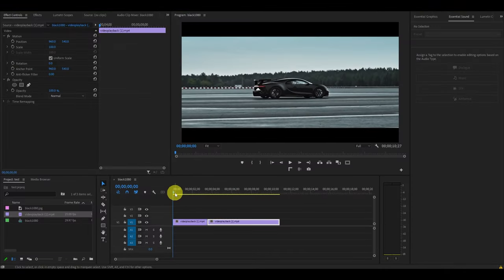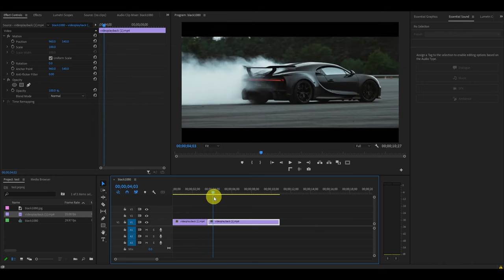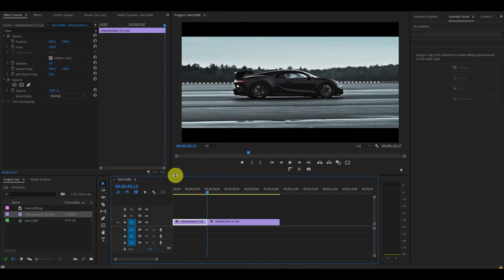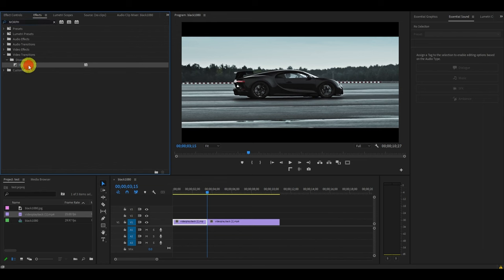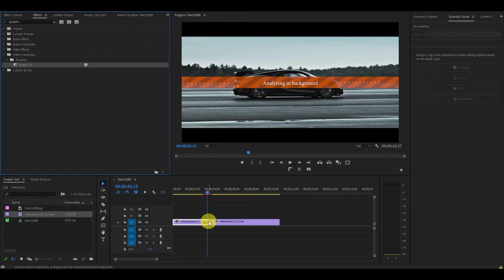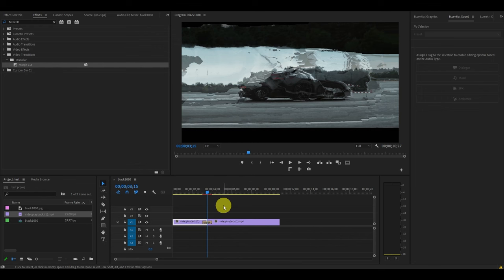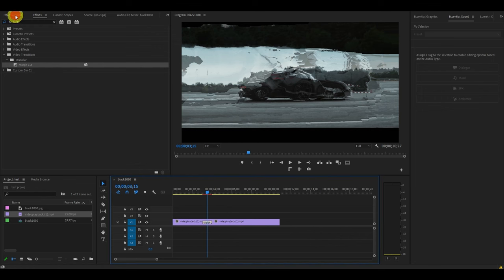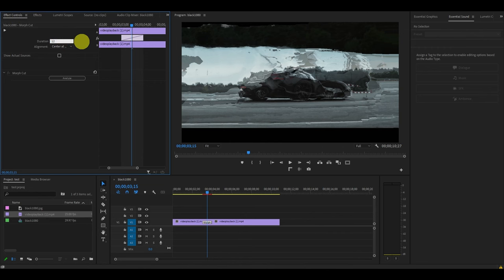How To Add A MORPH Transition In Premiere Pro